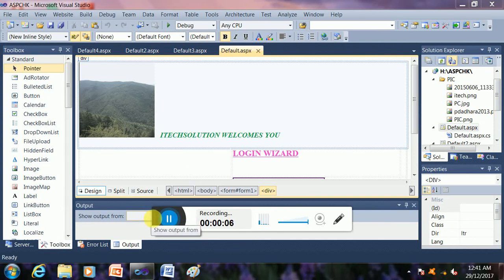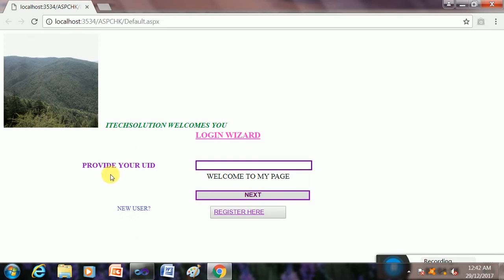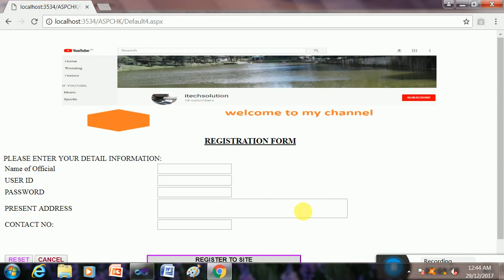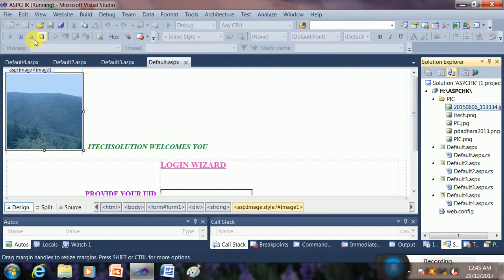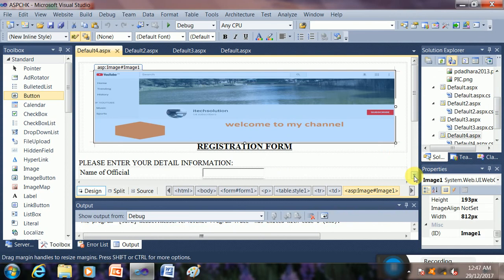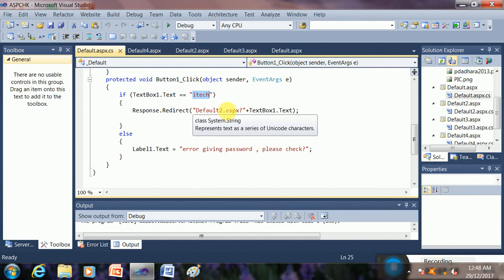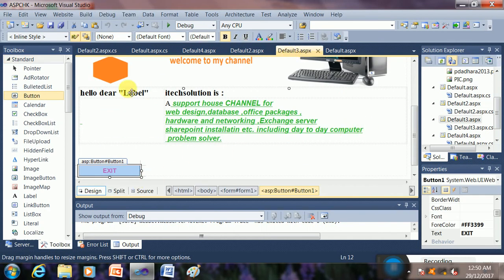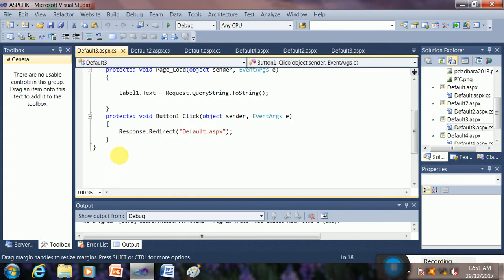ASP.NET:LOGIN WIZARD USING QUERY STRING.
ASP.NET PAGE DESIGN USING C# PROGRAM  FOR LOGIN WIZARD AND USING QUERY STRING TO TRANSFER DATA FROM ONE PAGE TO ANOTHER.VALUE CAN BE TAKEN AT ANY STAGE TO UPDATE OR VERIFY OR SHOW ON WELCOME MESSAGE AT ANY TIME.THIS CAN BE DONE WITH DATABASE DATA ALSO.I WILL SHOW THE SAME IN NEXT VIDEO.STILL YOU MAY SOLVE YR PROBLEM TOO.THANKS